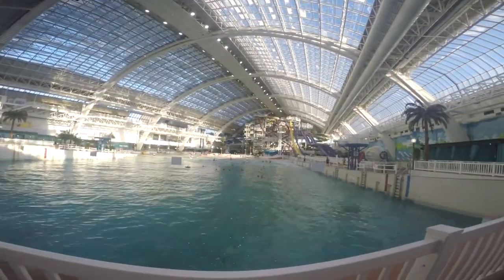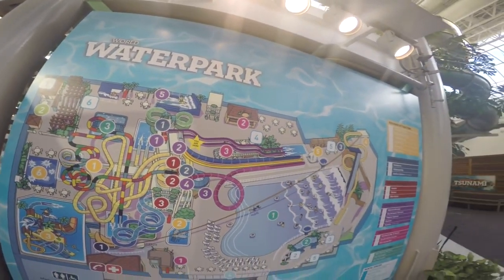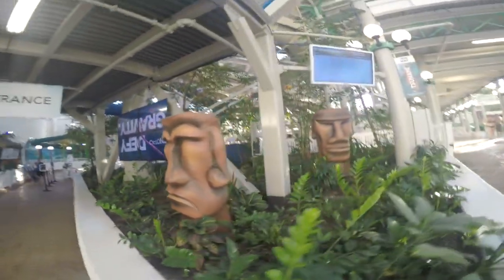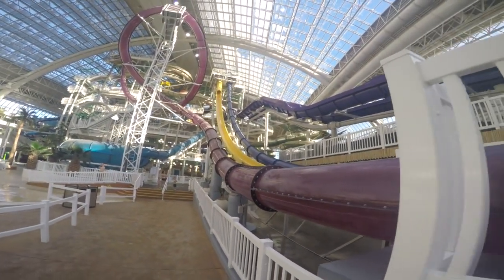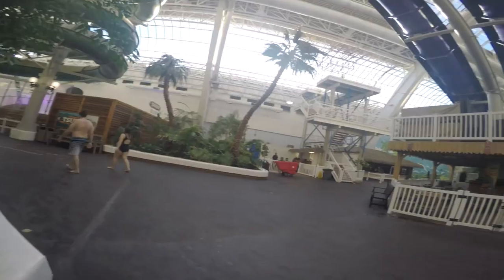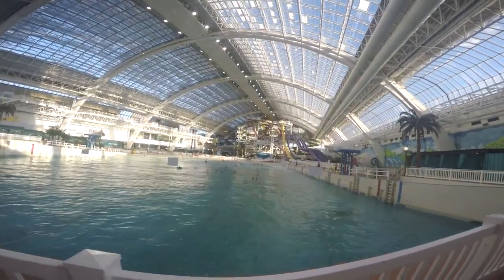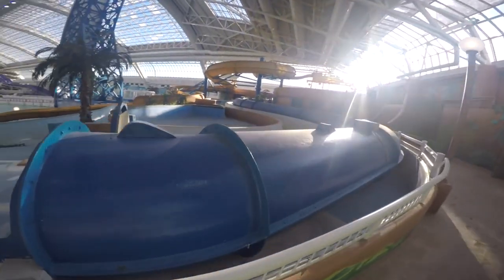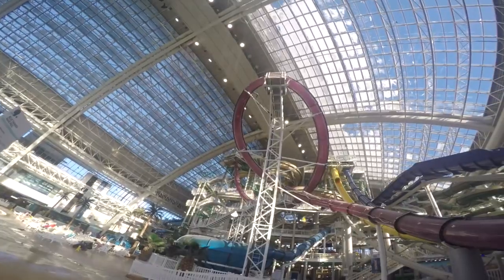World Waterpark West Edmonton Mall 2017 Tour & Review